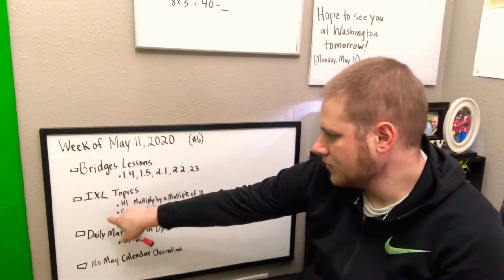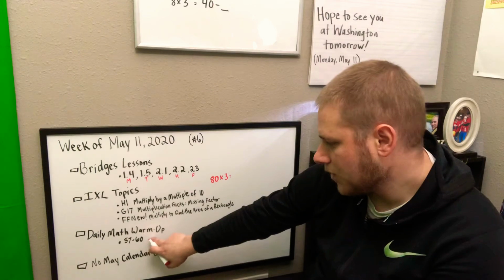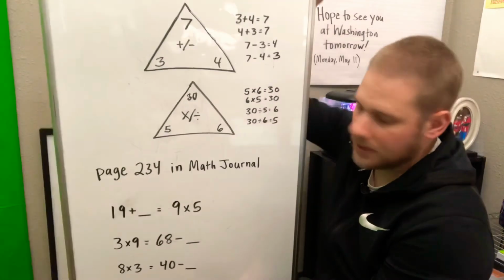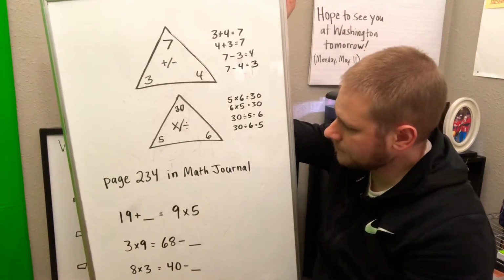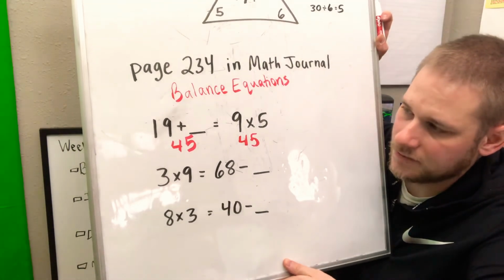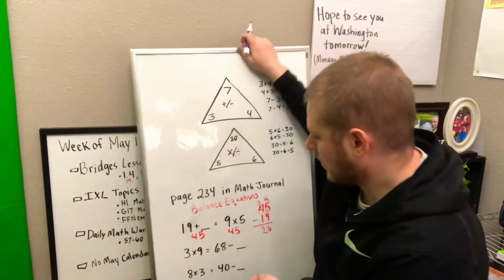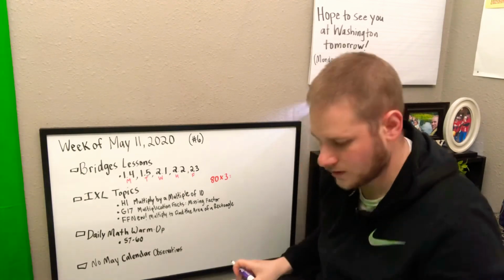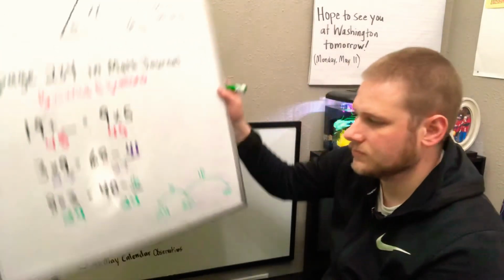Mr. Gobin Math Overview - May 11